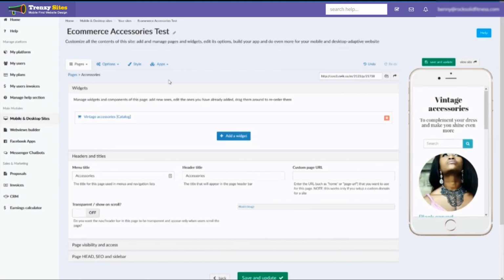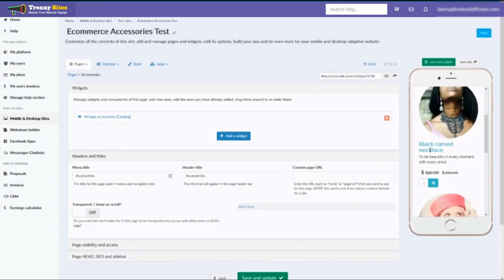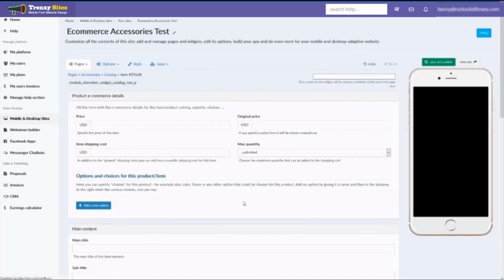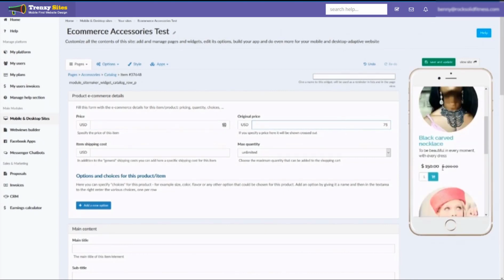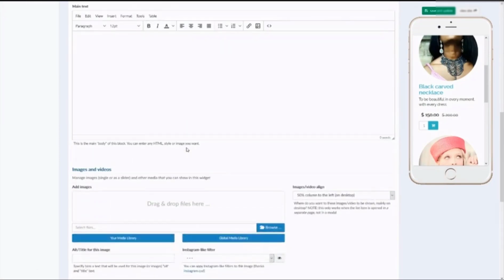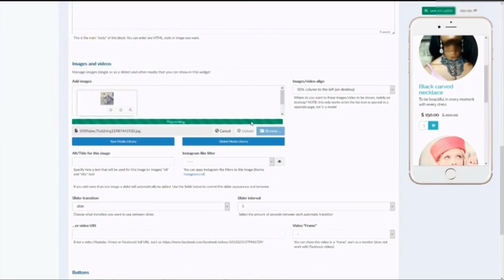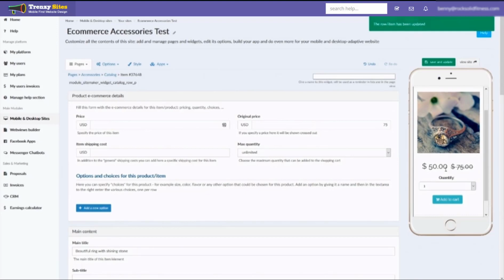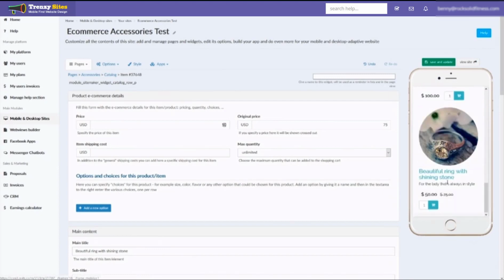Catalog Ecommerce Demo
The catalog demo gives a quick walk-through of the Catalog Widget for our TrenzyCart plug-in which allows you to sell products through your website.